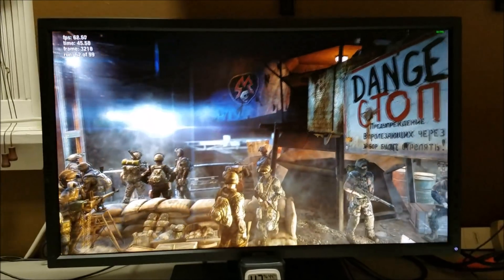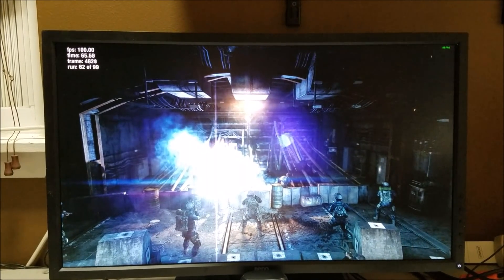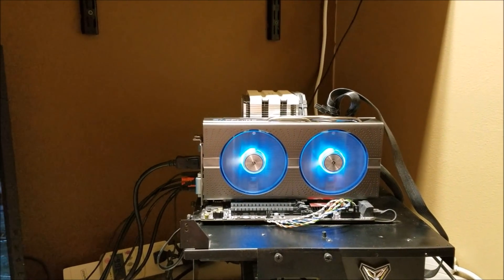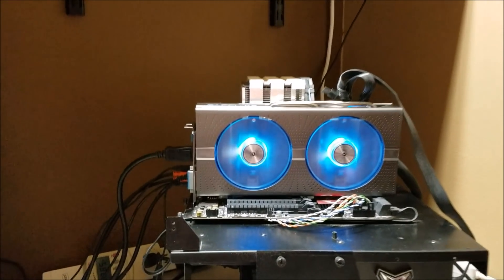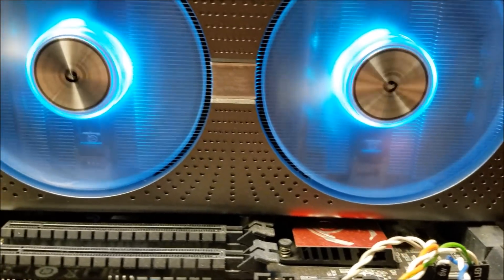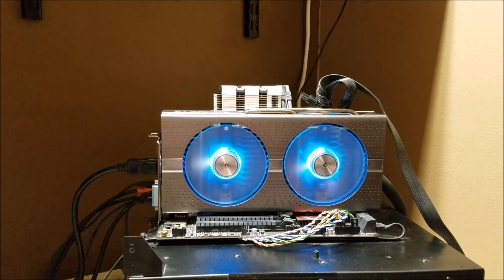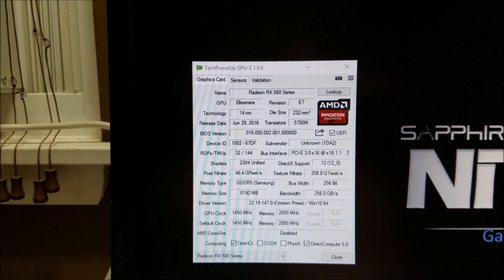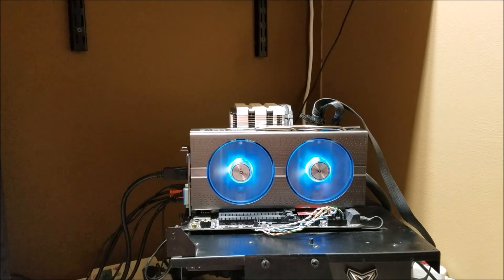How quiet is the SAPPHIRE NITRO+ RX 580 8 GB Limited Edition?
Reducing noise under load is one of the improvements in the latest addition to the SAPPHIRE NITRO+ family - the NITRO+ RX 580 8GB Limited Edition.